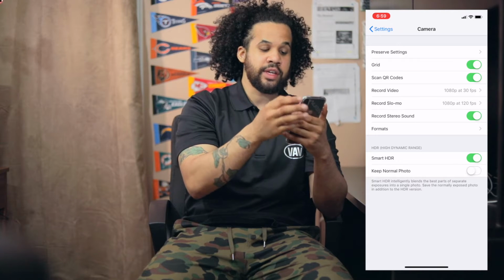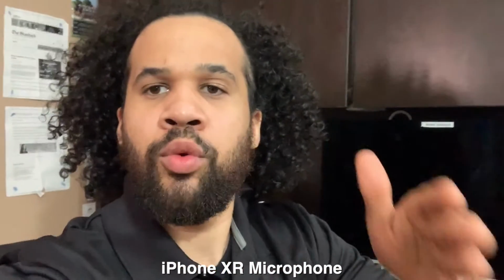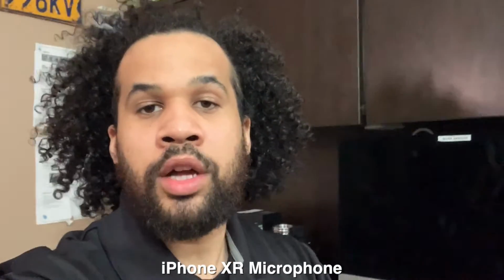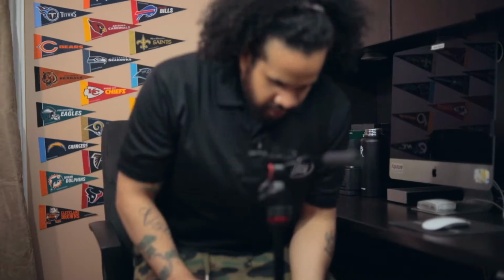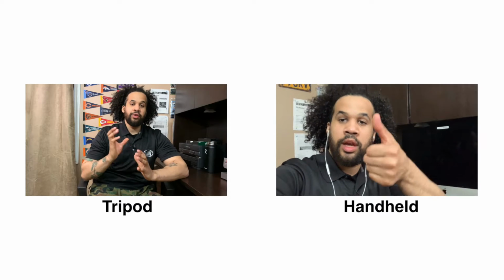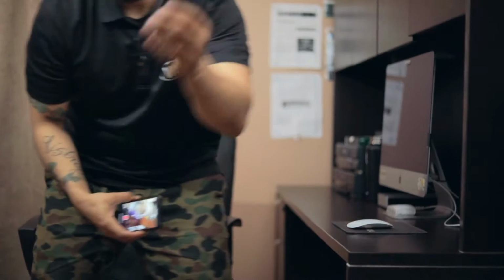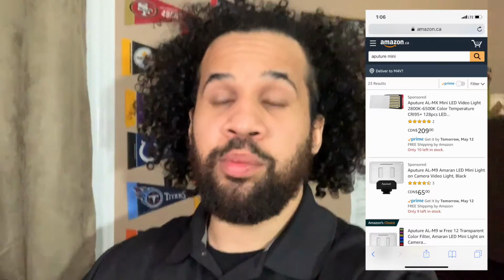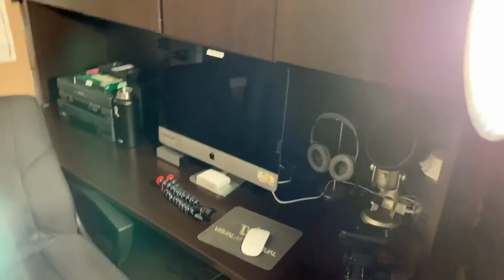Shoot Professional Video With ANY Mobile Device (Fireside Tech)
In today’s video the Creative Fro we’ll be showing you how to implement the 3 techniques to achieve professional video while recording with a mobile device.